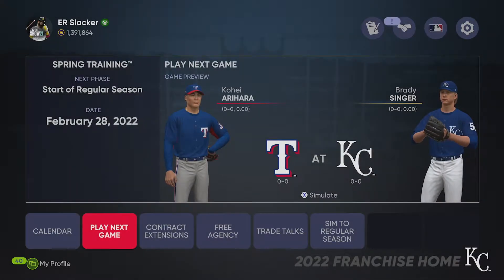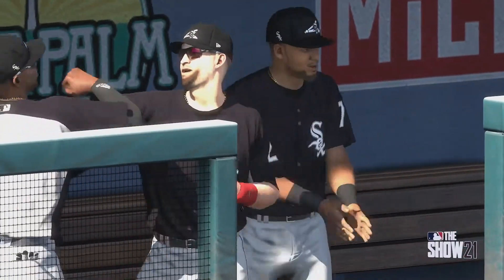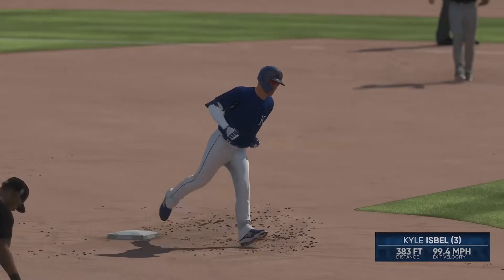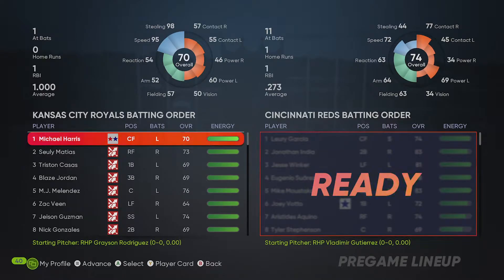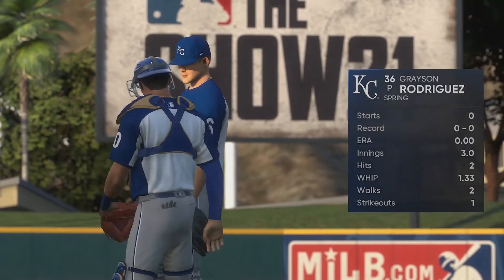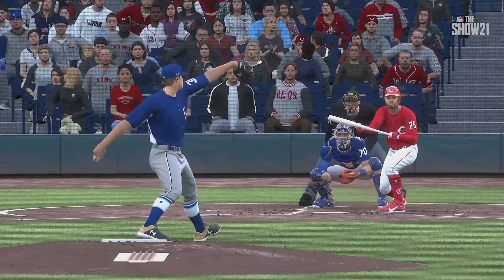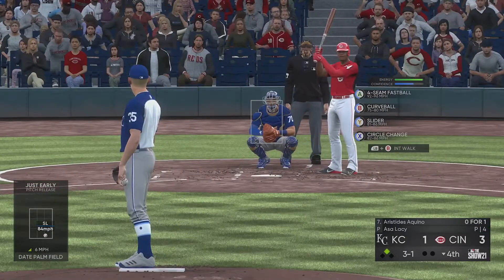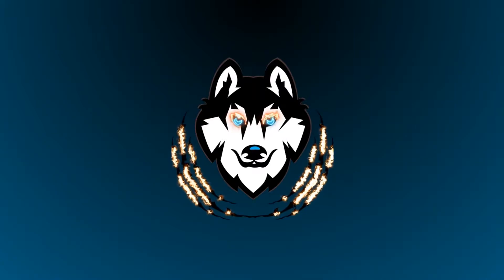2022 SPRING TRIANING STARTS | KANSAS CITY ROYALS REBUILD | MLB THE SHOW 21 FRANCHISE EP.14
Welcome to Slacker Gaming and welcome to this weeks episode of the Kansas City Royals Dynasty Rebuild.

It is time to make changes this offseason. With what happened last year, we need some critical changes for the Kansas City Royals. We do just that, we get an extra draft pick as well as a few big trades to help shape the future in Kansas City.

Check out TikTok for quick videos!